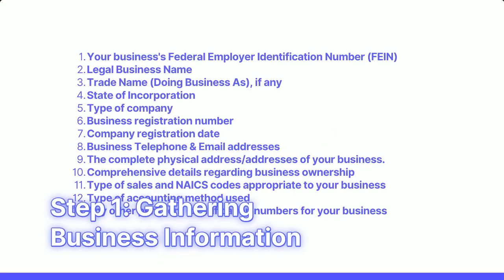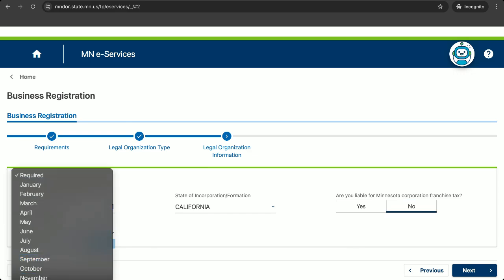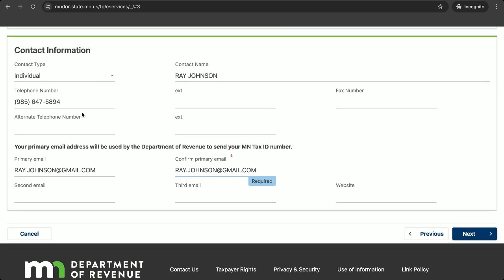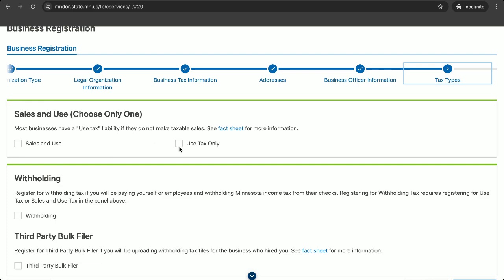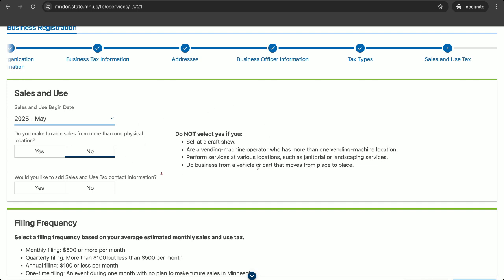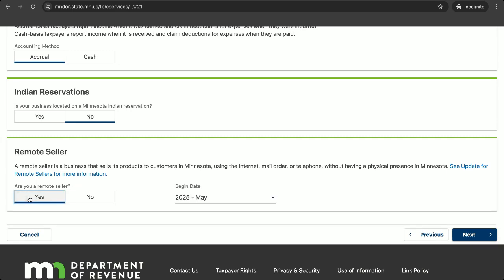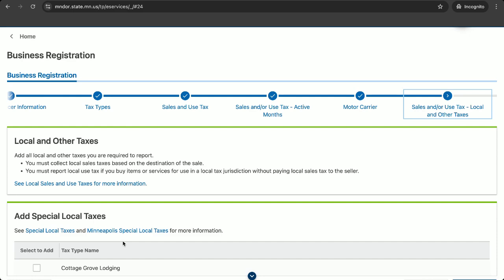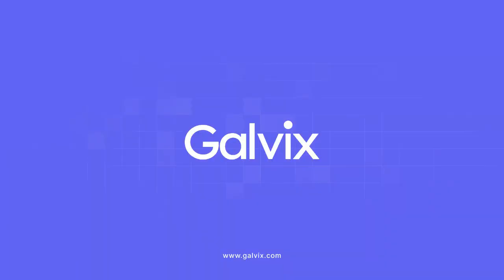Minnesota Sales Tax Registration Guide: In-State & Out-of-State Businesses | MN Seller's Permit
Hello! Are you an online seller, remote business, or local entrepreneur looking to register for Minnesota sales tax?

This step-by-step visual walkthrough by Galvix is designed specifically for you, helping you get your Minnesota Sales Tax Permit (also known as an MN Seller's Permit or Remote Seller Tax ID) done right.

This comprehensive video provides a visual guide using the official Minnesota Department of Revenue portal (typically via the MN e-Services system). We'll lead you through each crucial step to complete your MN sales tax application, specifically addressing the needs of both out-of-state businesses with sales tax nexus in Minnesota and in-state businesses operating within Minnesota. Learn how to register for sales tax in Minnesota as a remote seller, an online business, or a local entity, and ensure your MN sales tax compliance.

In this Minnesota Sales Tax Registration Guide for Remote and In-State Sellers, you'll learn:
Gathering essential business information for your Minnesota business registration.
Navigating the official MN Department of Revenue website for sales tax application.
Step-by-step guidance on filling out your Minnesota business tax application, specifically for remote, online, and local sales.
Key sections to focus on for out-of-state retailers, and in-state businesses.
The process for submitting your application and obtaining your Minnesota tax ID number.

If you're looking to save time and need genuine support with multi-state sales tax compliance for your remote, online, or local business, Galvix is here to help! for expert assistance with your Minnesota business taxes and all your sales tax needs.

Timestamps:
00:00-00:16- Intro
00:16-00:45 How to know if you have Nexus to register for sales tax?
00:50-01:00 the information you need to register for sales tax
01:01-01:28 Navigating to the Application on MN Department of Revenue Portal
01:33-03:58 Starting the Business Registration
03:58-04:58 NAICS Code
04:58-06:37 Business Location Details
06:37-07:20 Adding responsible officers
07:20-08:42 Adding Tax types Section- Sales & Use
08:42-09:18 Explaining when to apply for Withholding tax in Minnesota
09:20-11:11 Sales & Use Tax details Section
11:12-12:17 Selecting the Filing Frequency
12:28-12:42 If you are a Remote Seller in Minnesota
12:57-14:01 Interstate Motor Carrier Direct Pay (MCDP)
14:02-14:35 If you have more than one physical sale location in Minnesota
14:37-15:42 Local & Other taxes and Destination Based Sourcing
15:42-16:25 Creating username for the account
16:25-17:19 Summary and submission
17:19-18:14 Reach Galvix for help & Outro

Let us know if you want more such videos and also what parts you'd like more information and help with.

Want to learn more about Minnesota sales tax registration?

1. Minnesota Sales Tax Guide For Businesses

2. Minnesota Sales Tax Nexus Guide